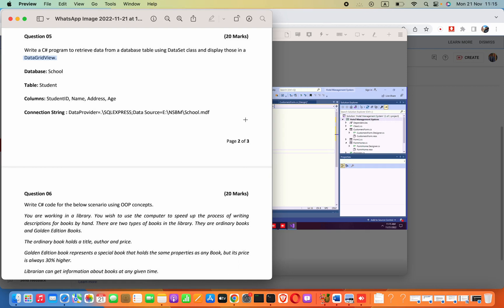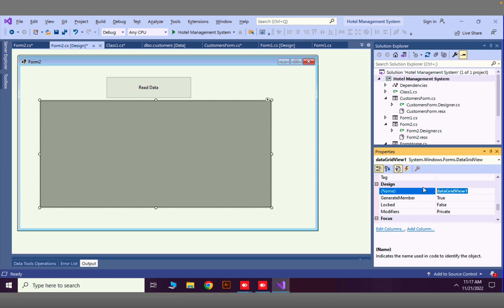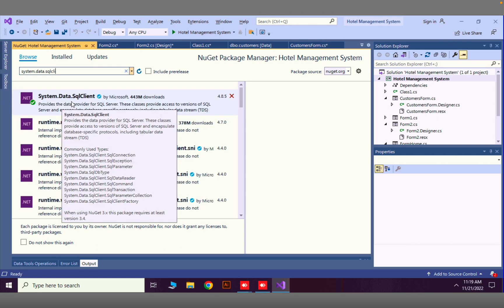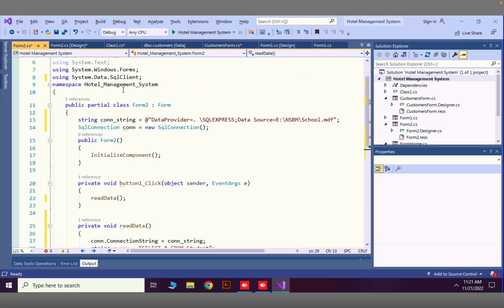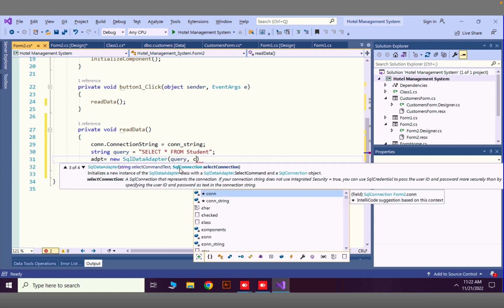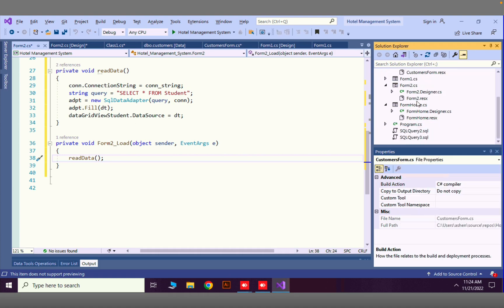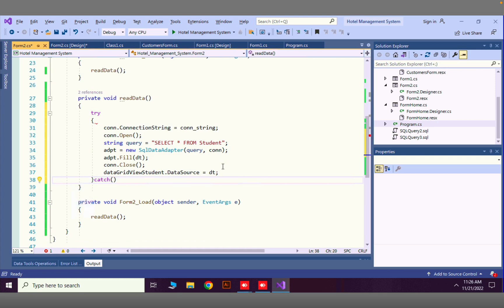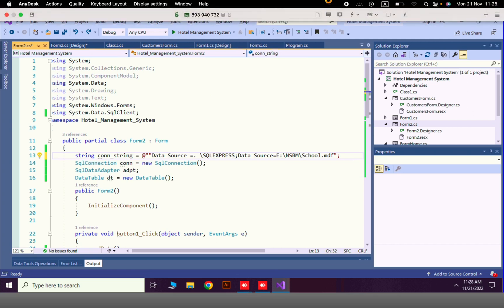C# program to retrieve data from a database table using DataTable class and show in DataGridView